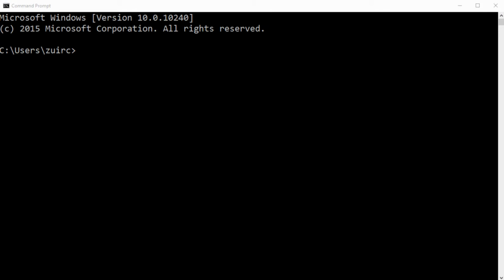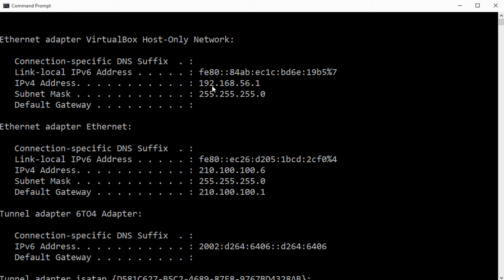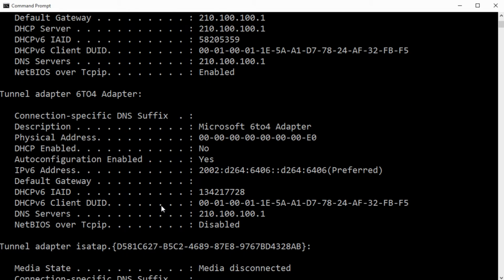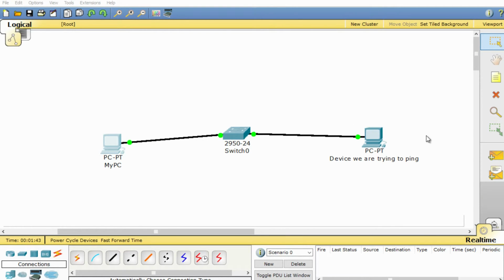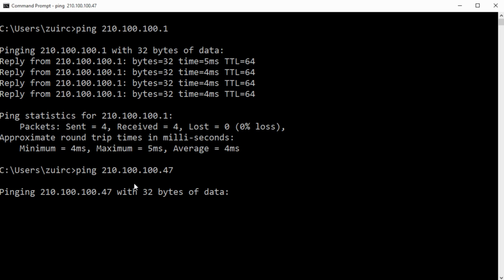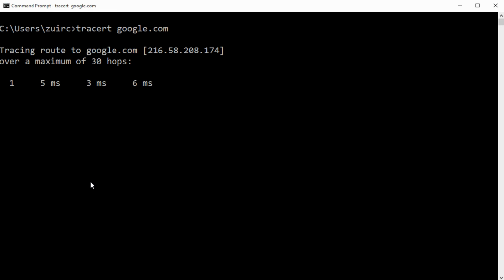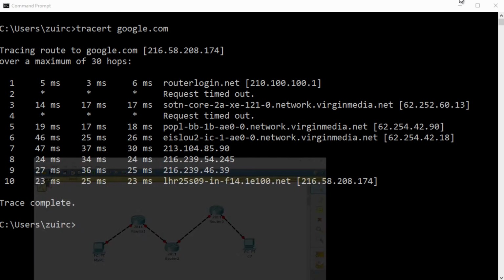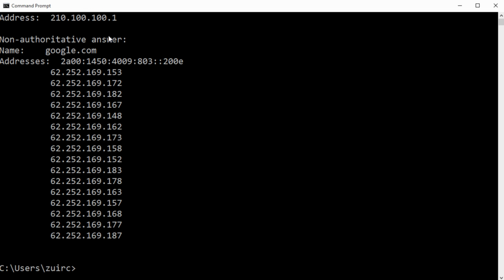Using PING Tracert and NSlookup to Troubleshoot Networks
In this tutorial I will provide an overview of using the PING, Tracert and NSlookup command line tools. Useing PING, Tracert and NSlookup helps to troubleshoot networks.